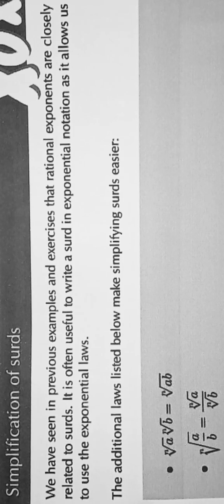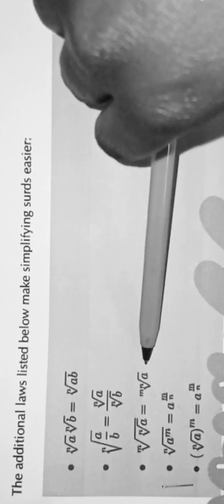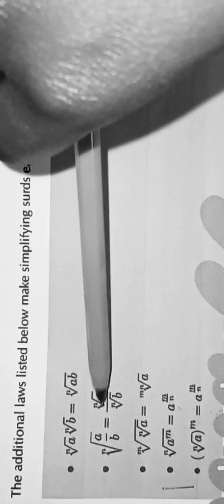"Simplifying Surds Made Easy"